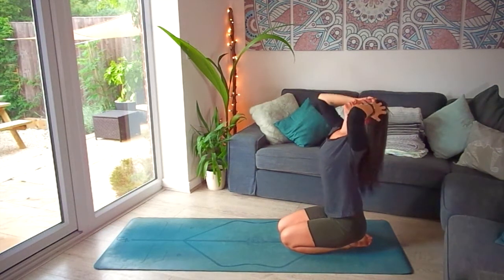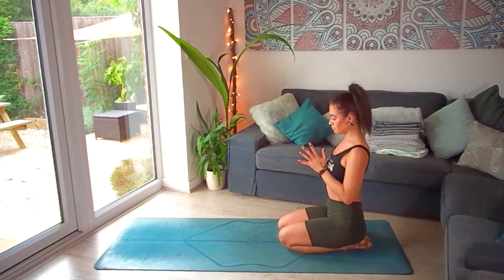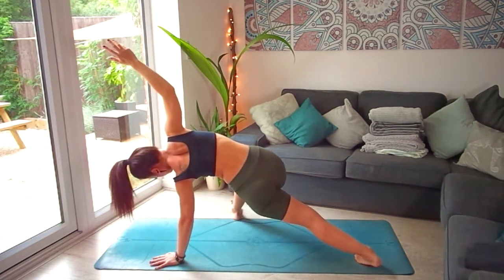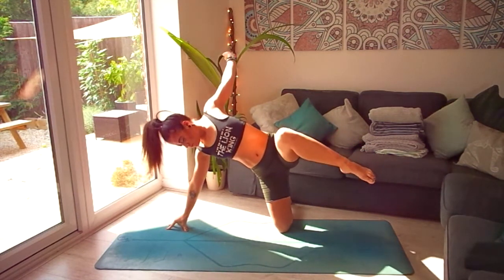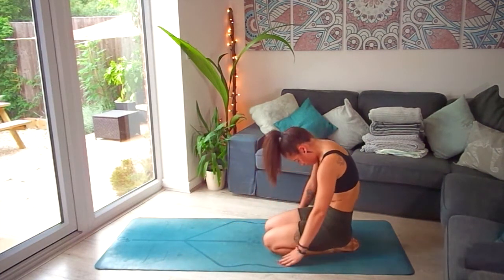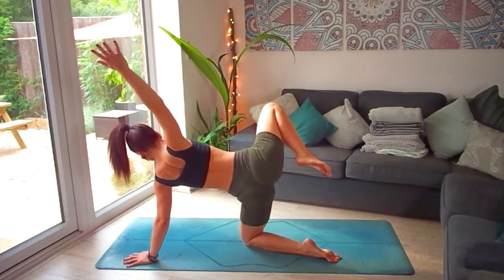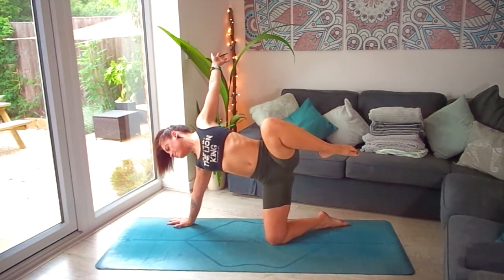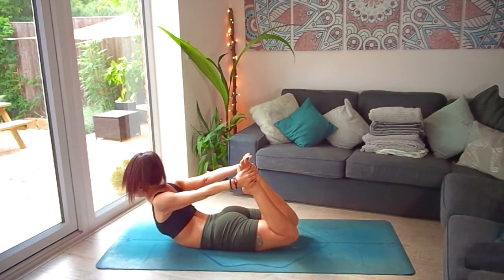20 min Challenging & Grounding Flow Yoga Class - Flow & Glow Advanced Vinyasa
Hi guys!

This advanced class has fewer cues and remember, keep breathing as we move :)
As always remember to listen to your body, never push into pain and instead find your edge - challenging but manageable effort our bodies can positively grow into.
Rest when you need to and take from the practice what you need.

If you would like to show support in a different way donations can be made via Paypal address: or Transfer 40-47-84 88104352

Thank you so much, I hope

Lucy x